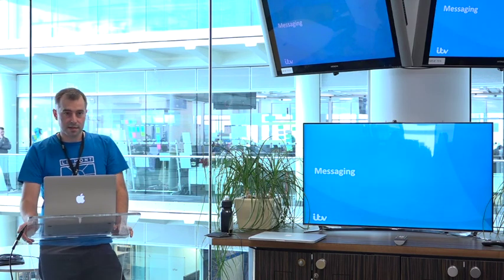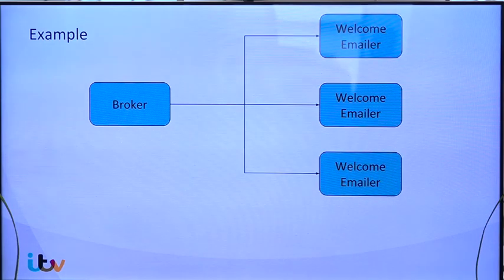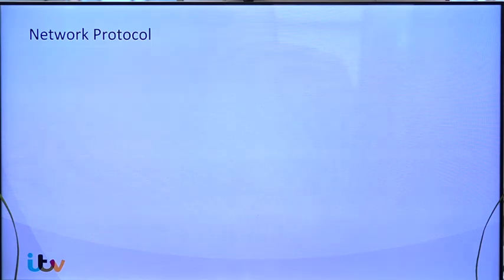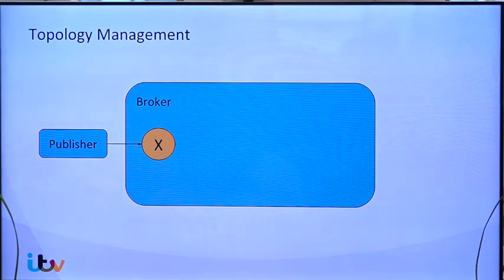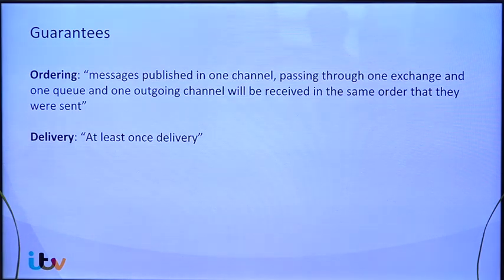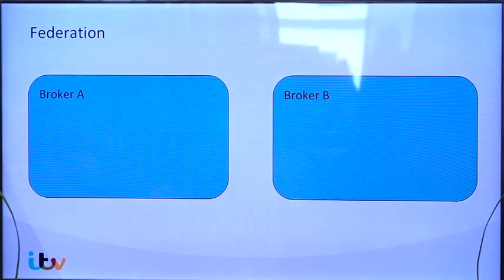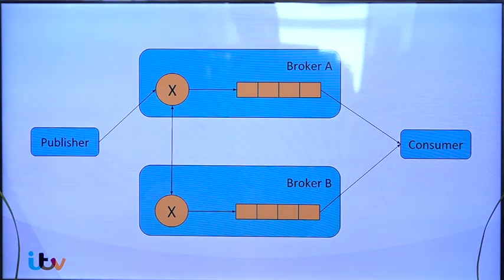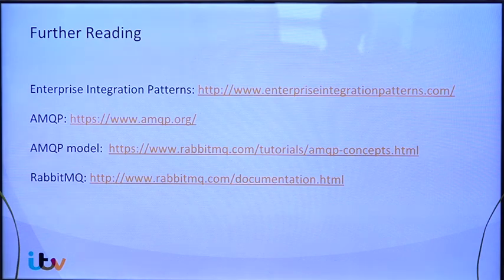ITV Technology Forum: Messaging, AMQP and RabbitMQ (Lee Coomber)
00:00:00 - Messaging, AMQP and RabbitMQ (Lee Coomber)